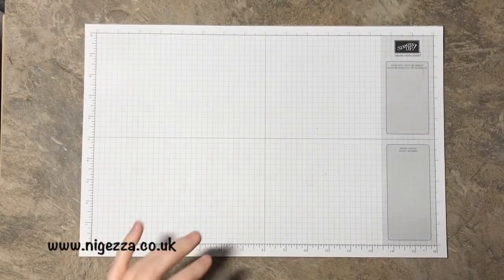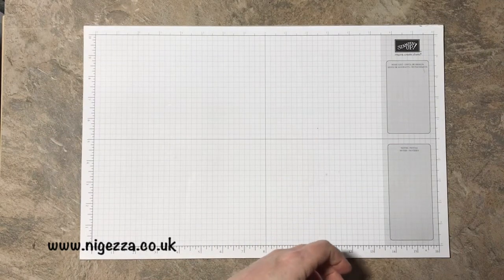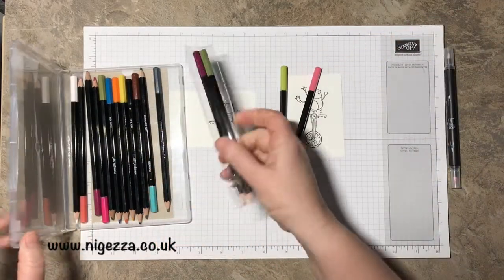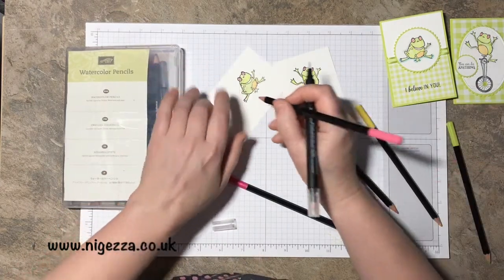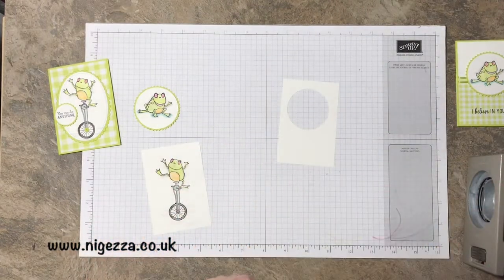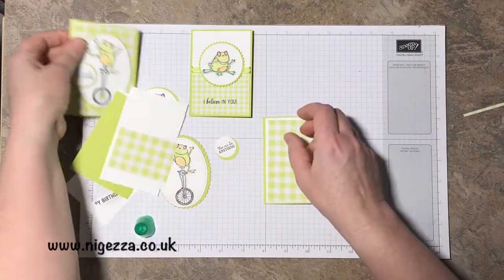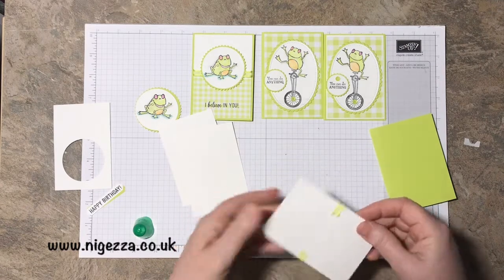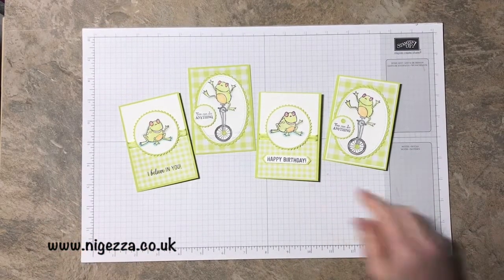So Hoppy Together Note Cards